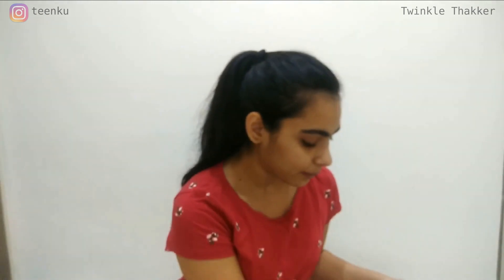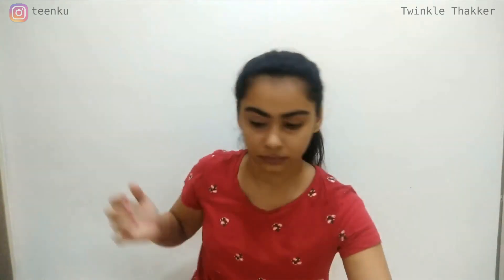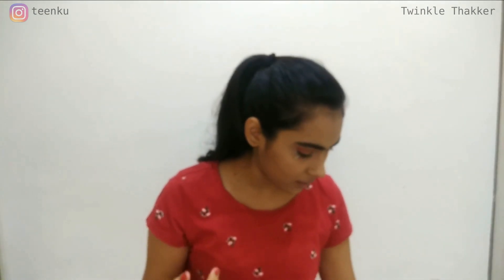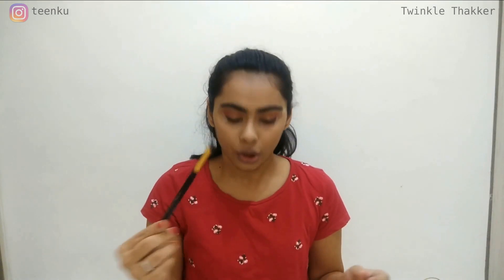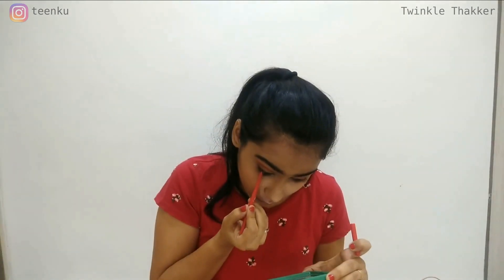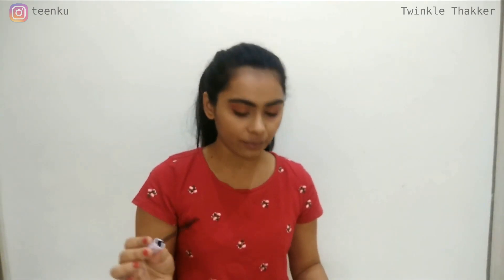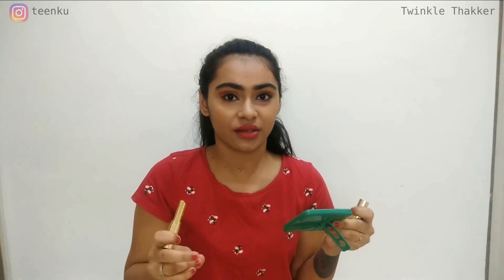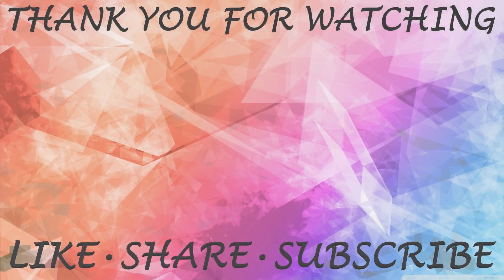Kutchi Bridal Makeup | Traditional Kutchi Bride | Twinkle Thakker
Hey guys,

Since its a wedding season and being a Kutchi girl, I thought of doing this video. Here, people are from different communities and I have created the ahir/ayer bridal look. Usually in villages of Kutch, wedding brides get ready with minimum makeup and heavy clothes.

Choices of makeup may vary according to trend but this is with respect to my knowledge and research.

My makeup techniques may vary because shooting time is not fixed, some videos were recorded during the early days of my makeup learning.

The content is purely created by the channel owner that is me Twinkle Thakker.

PRODUCTS USED-

Makeup Revolution Loose Powder (Banana)

Estee Lauder Pallete
(Blushy bronzy shade )

Jh Morphe Pallete Dupe
(Brown and golden shade)

Faces Magneteyes Kajal

Urban color eyeliner (Black)

Avon Mascara (Black)

Lakme Argan oil Lipstick
(Drenched Red)

All the jewellery are of silver(you may find it at any silver jewellery palace) and oxodized (local stored and street market)

Dress is handcrafted  from Kutch .

Credits:
Video: Love Thakkar

Love, Twinkle.